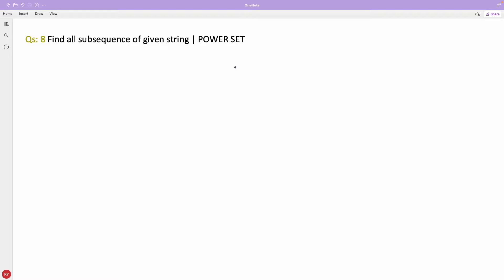Find all possible subsequence of a string | Power Set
JOIN ME

This video is about finding all the possible subsequence of given string. This is solved using power set technique. It is one of the important interview questions for computer science and electronics students.

Time Lines
0:05 Introduction
0:55 Approach
4:37 Example Code Explanation